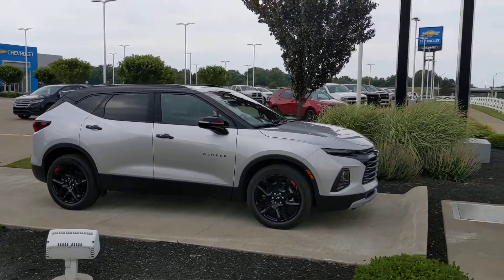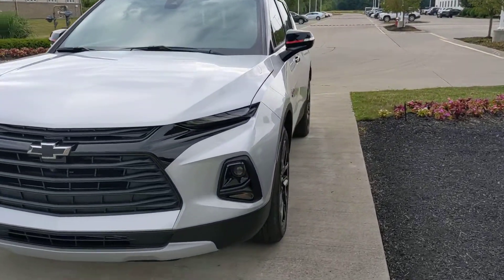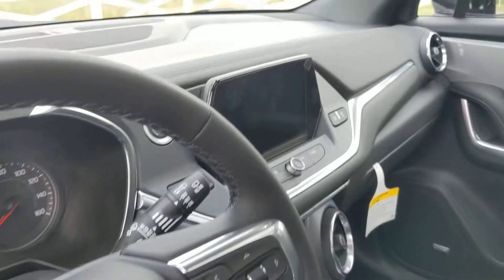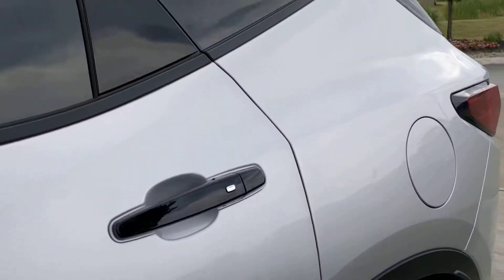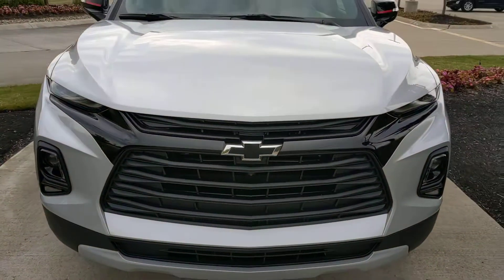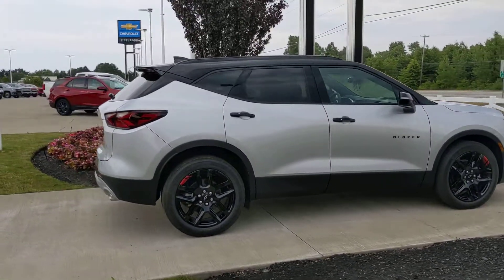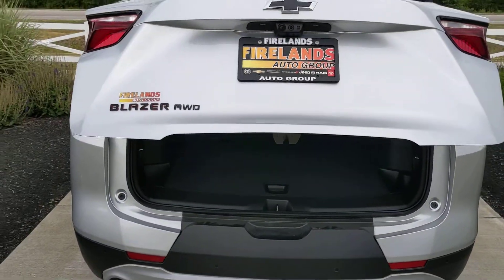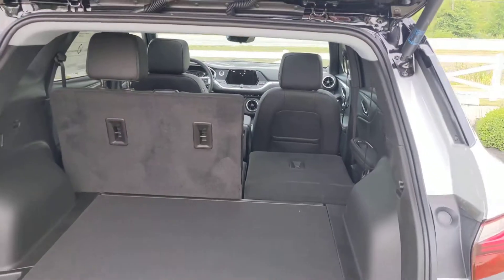2022 Blazer 3LT Redline